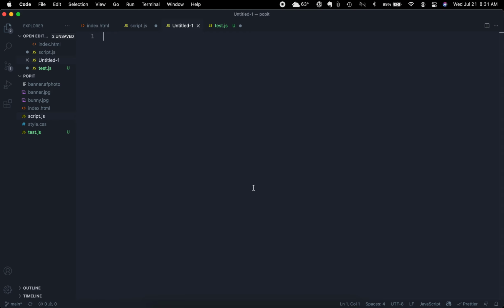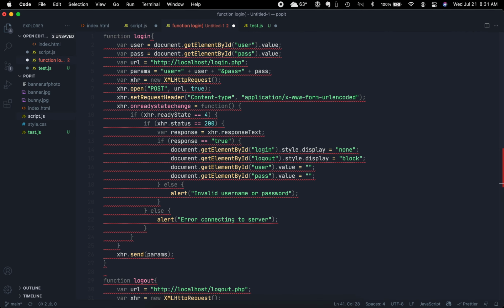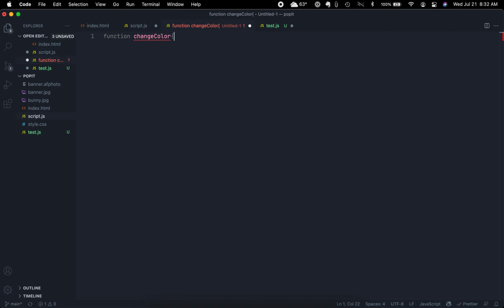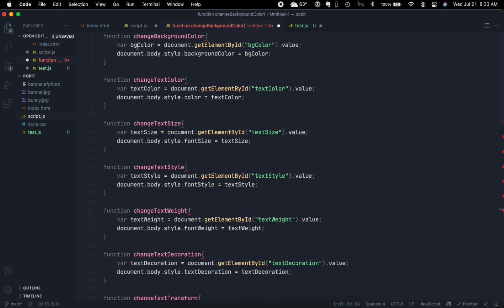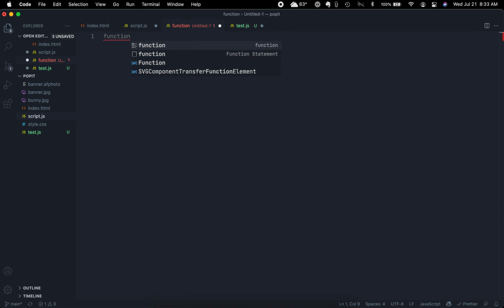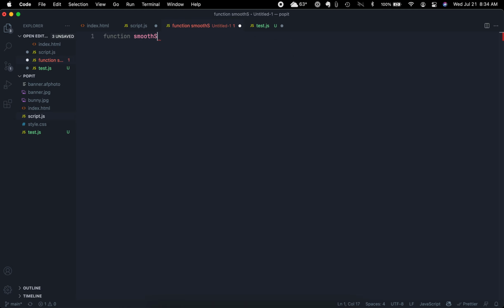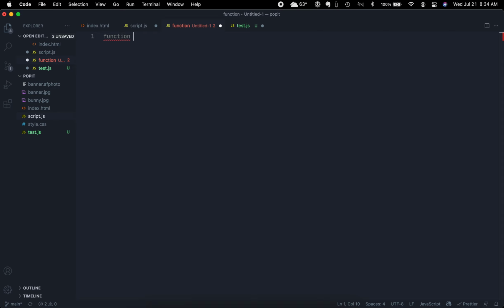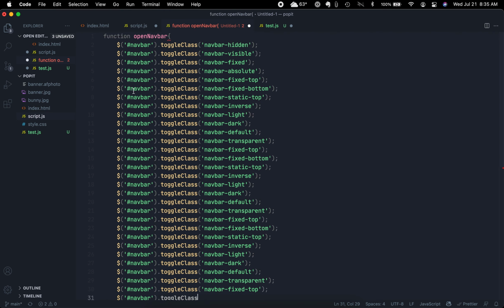GitHub Copilot Test!! Mid 2021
I wanted to try out GitHub's new Copilot VSCode extension and see how it handles a few functions